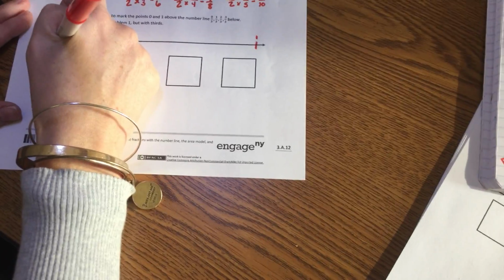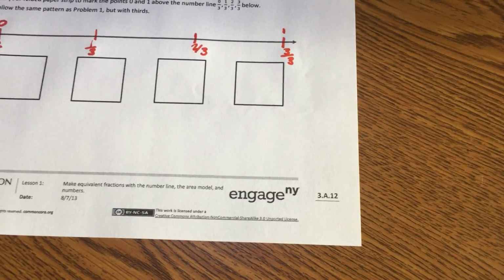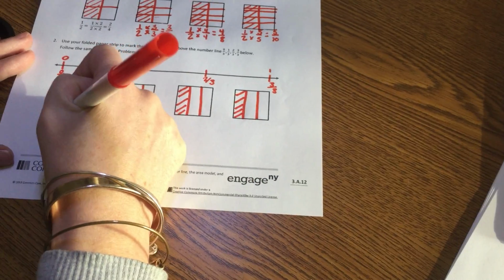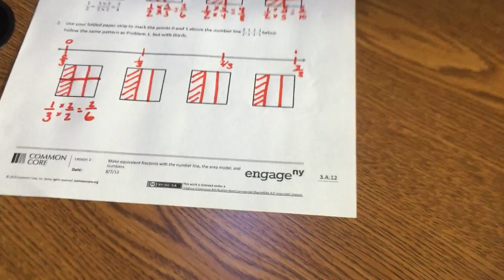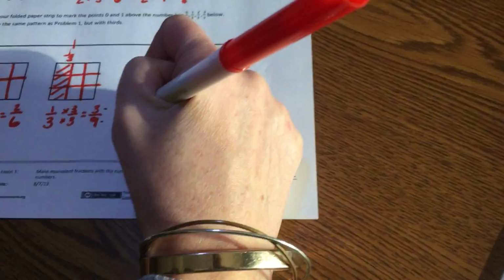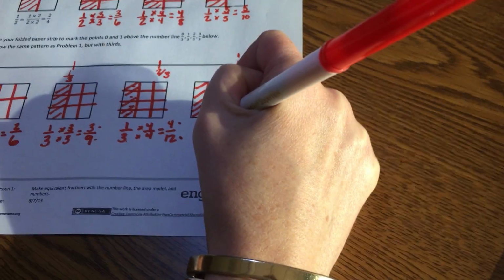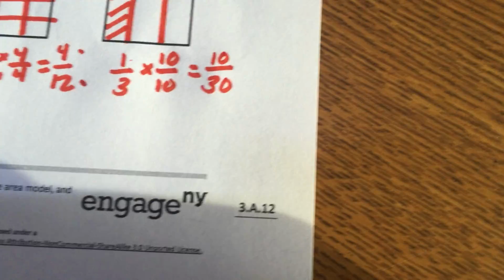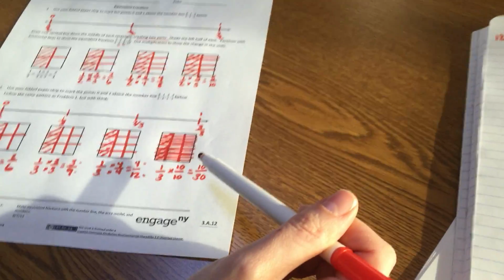Making Equivalent Fractions: Lesson 1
Shows placing fractions on a number line, making equivalent fractions with numbers, and pictorial representations.